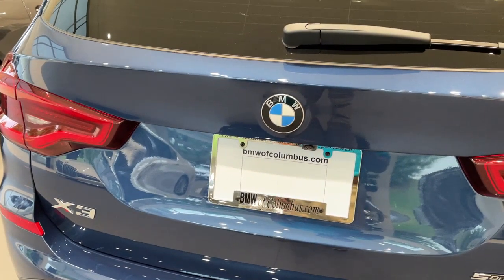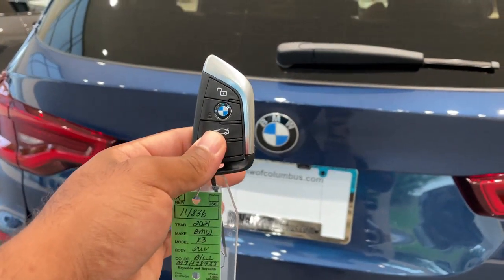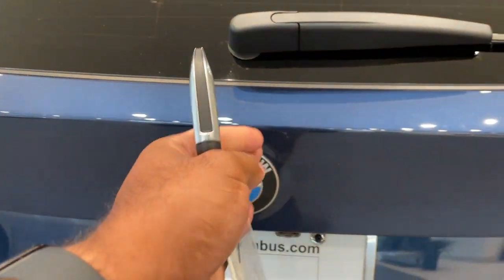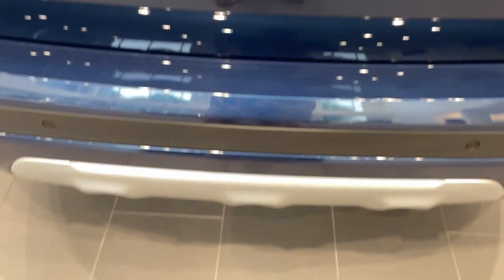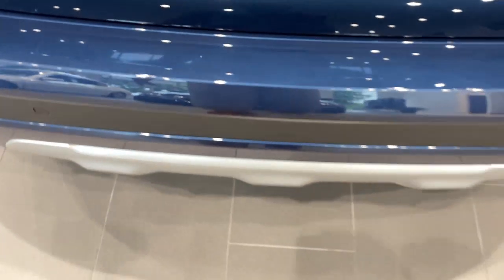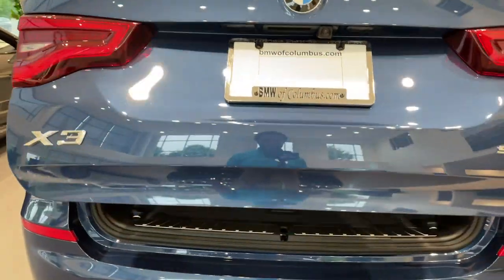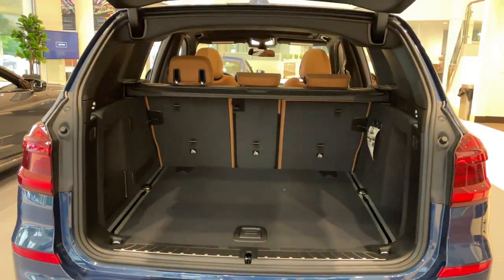Kick to Open Feature for the Trunk